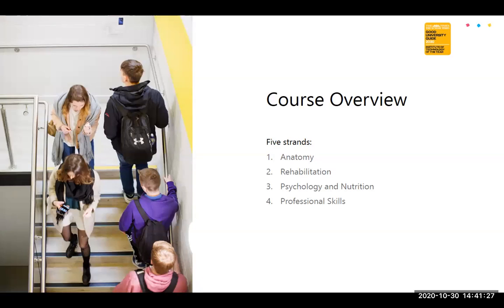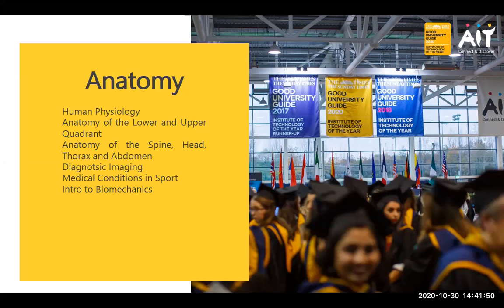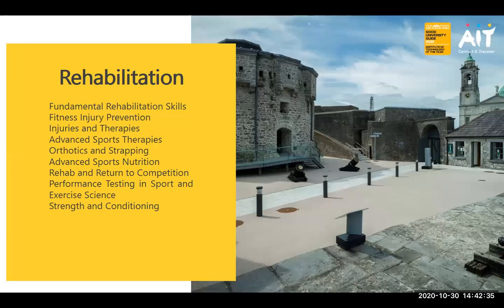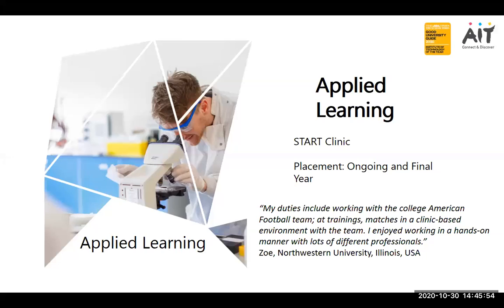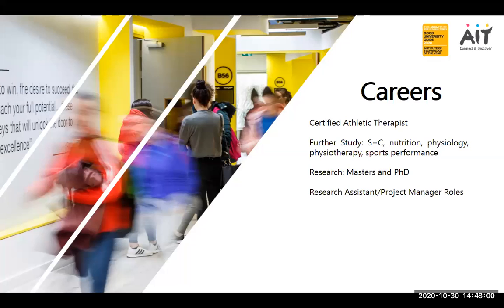Athletic & Rehabilitation Therapy